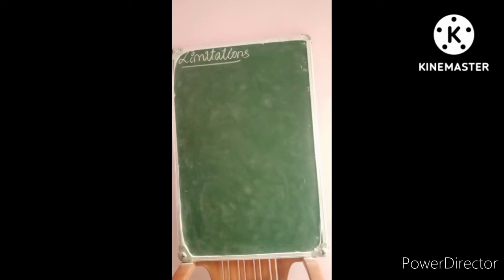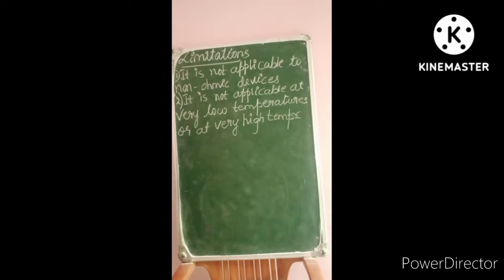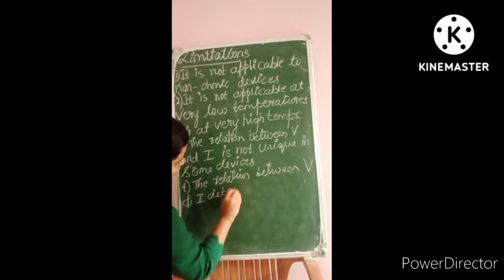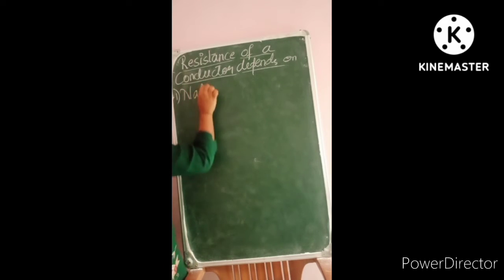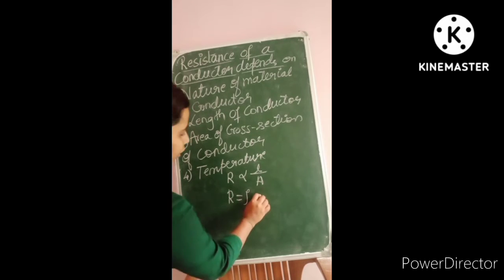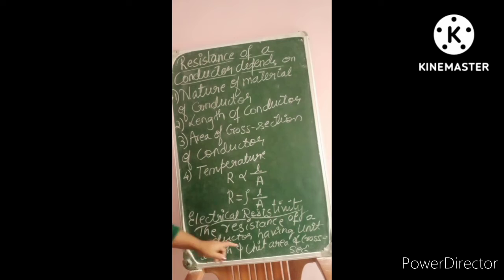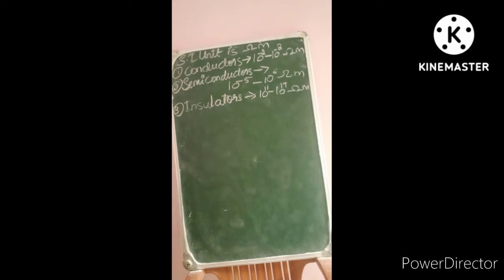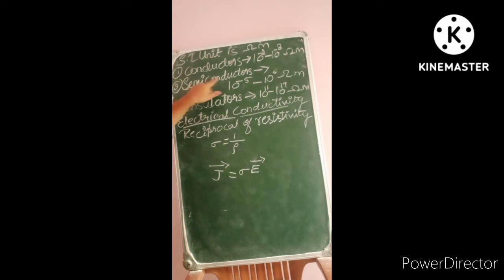HSTR-2026 @megha9714 hstr gpstr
Current Electricity. Part-2. ‎@megha's tutorials  by Megha
current electricity part-1 video is available in my channel
megha's tutorial hstr-2015 question paper solved hstr .
hstr question paper analysis#hstr recruitment latest update

keywords related to videos
hstr question paper analysis
hstr question paper 1solutions
Hstr question paper
hstr recruitment#gpstr latest update